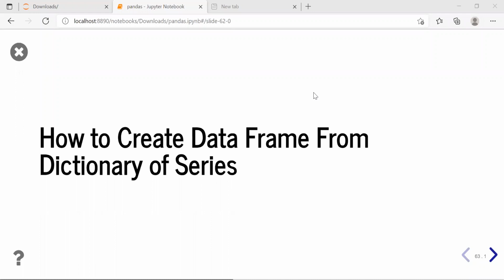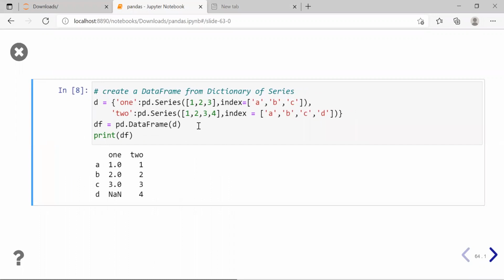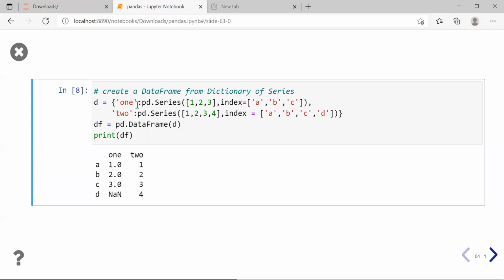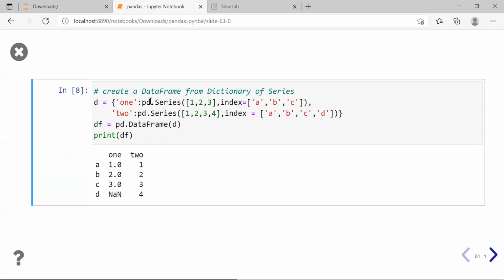How to Create Data Frame From Dictionary of Series | Pandas Data Frame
In Pandas, you can create a DataFrame from a dictionary of Series using the pd.DataFrame constructor. Here's an example:

# Create a dictionary of Series
data = {'A': pd.Series([1, 2, 3]),
        'B': pd.Series([4, 5, 6]),
        'C': pd.Series([7, 8, 9])}

# Create a DataFrame from the dictionary
df = pd.DataFrame(data)

# Print the DataFrame
print(df)

In this example, we first create a dictionary data with three keys 'A', 'B', and 'C', each associated with a Series of values. The Series must have the same length. We then use the pd.DataFrame constructor to create a DataFrame df from the dictionary. The resulting DataFrame has three columns labeled 'A', 'B', and 'C', and three rows containing the values from the corresponding Series.

Alternatively, you can specify the index of the DataFrame using the index parameter of the pd.DataFrame constructor, like this:

# Create a dictionary of Series with custom index
data = {'A': pd.Series([1, 2, 3], index=['x', 'y', 'z']),
        'B': pd.Series([4, 5, 6], index=['x', 'y', 'z']),
        'C': pd.Series([7, 8, 9], index=['x', 'y', 'z'])}

# Create a DataFrame from the dictionary with custom index
df = pd.DataFrame(data, index=['x', 'y', 'z'])

# Print the DataFrame
print(df)

In this example, we create a dictionary data with the same structure as before, but with custom index labels. We then use the pd.DataFrame constructor to create a DataFrame df from the dictionary, with the same custom index labels. The resulting DataFrame has three columns labeled 'A', 'B', and 'C', and three rows labeled 'x', 'y', and 'z', containing the values from the corresponding Series.

code snippet
-  create a DataFrame from Dictionary of Series

d = {'one':pd.Series([1,2,3],index=['a','b','c']),
    'two':pd.Series([1,2,3,4],index = ['a','b','c','d'])}
df = pd.DataFrame(d)
print(df)